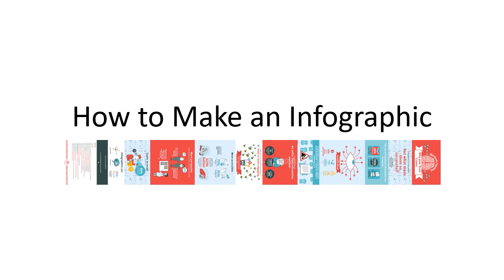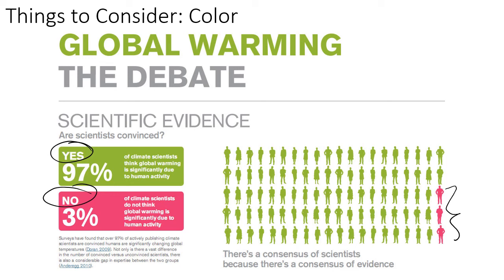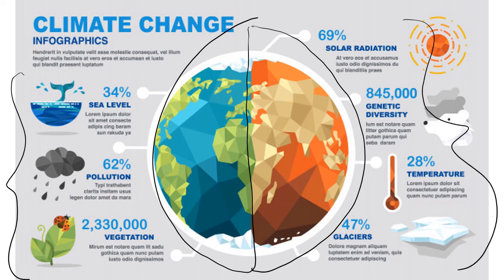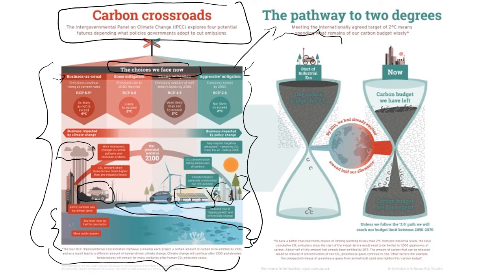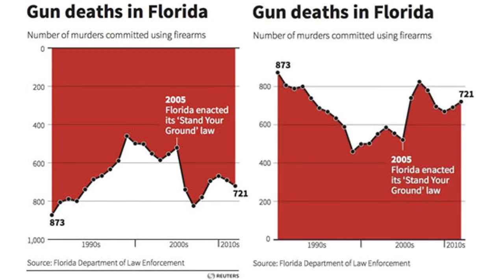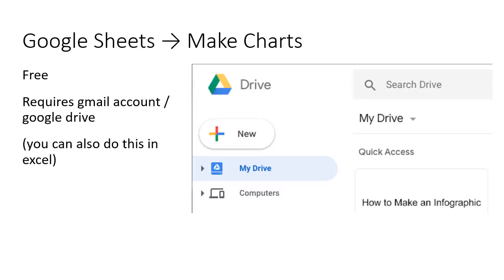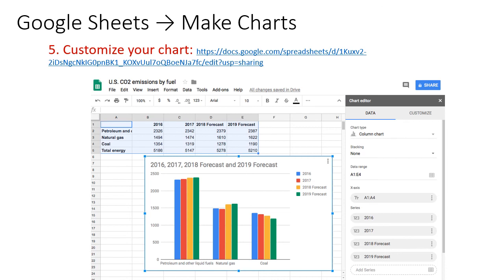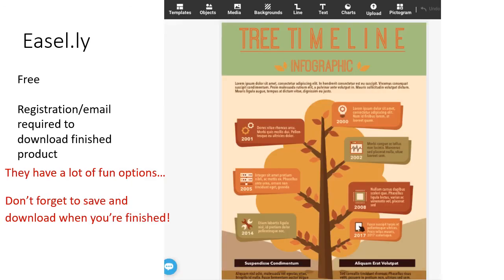Infographics, part 2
Continuing to review different infographics and the presentation of information, as well as a list of potential tools to use in making your own.